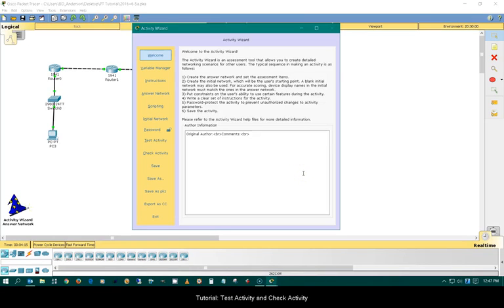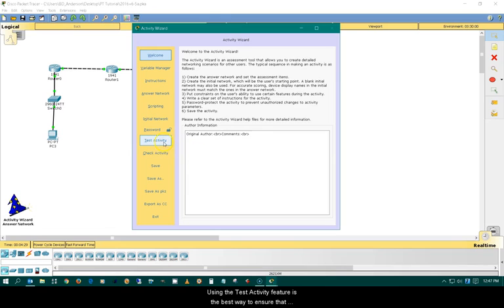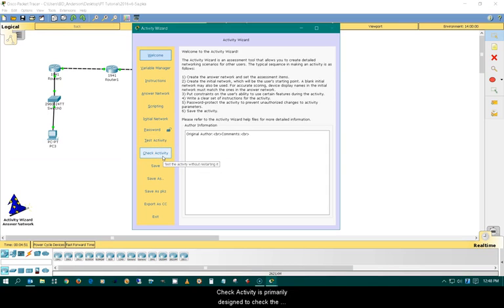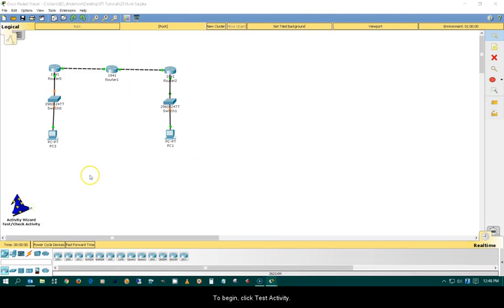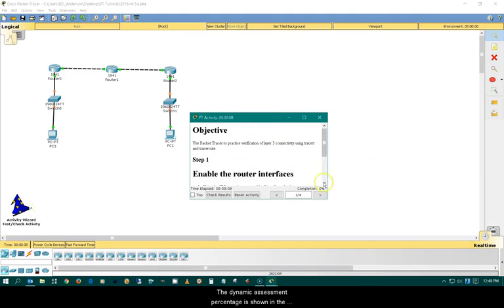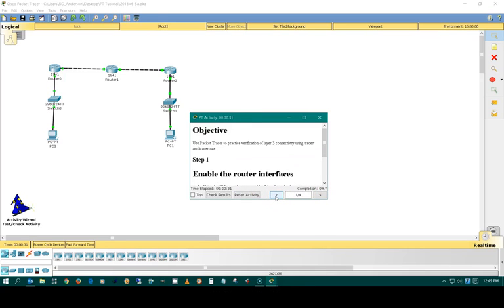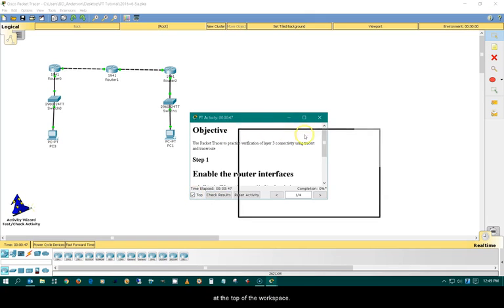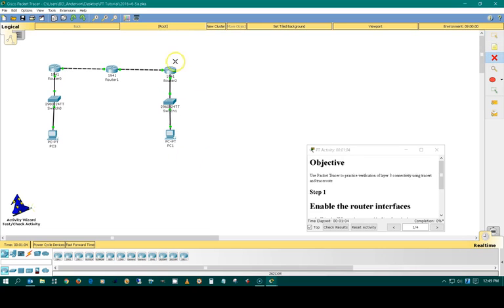Tutorial - Packet Tracer #23